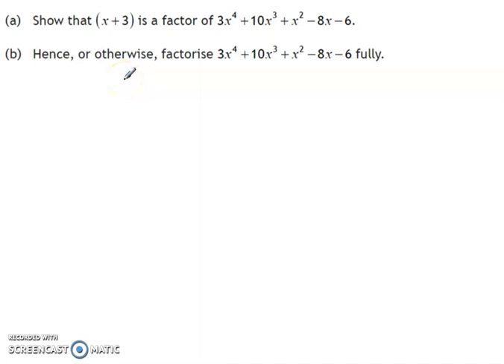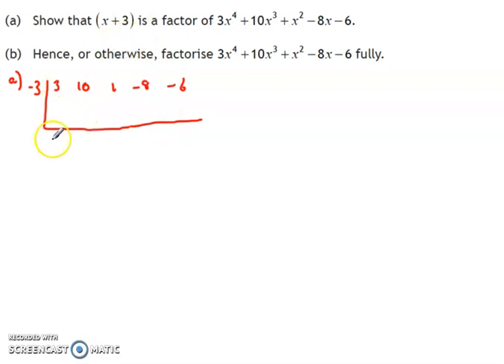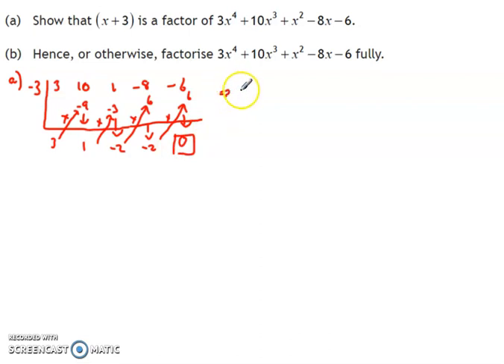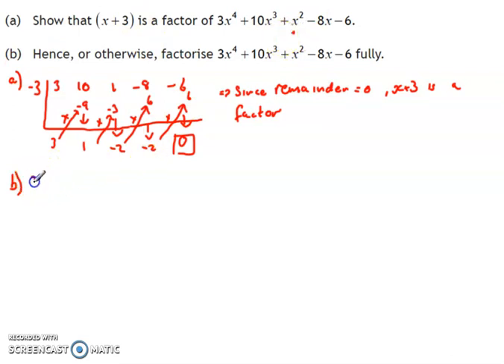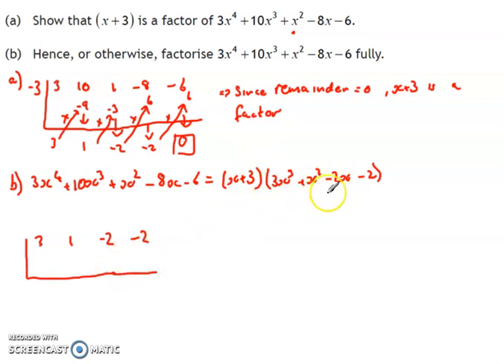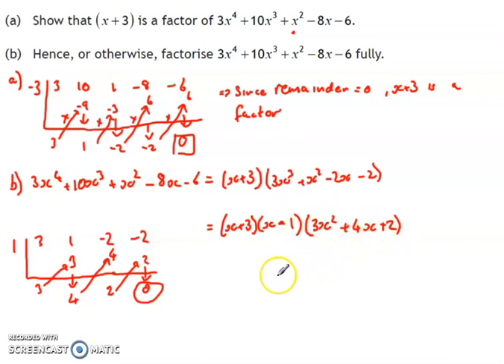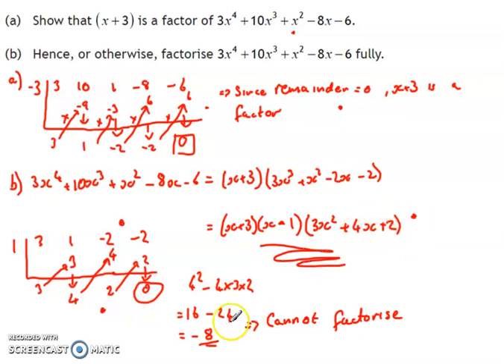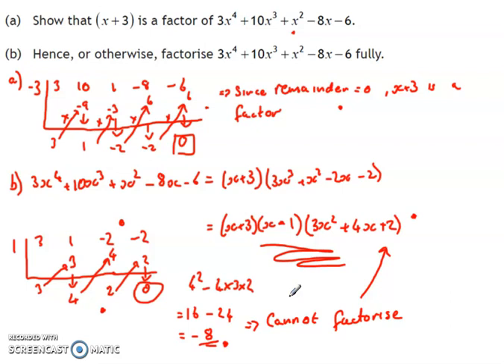Paper 2 Question 10